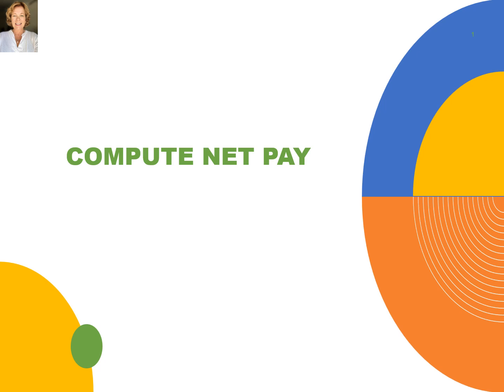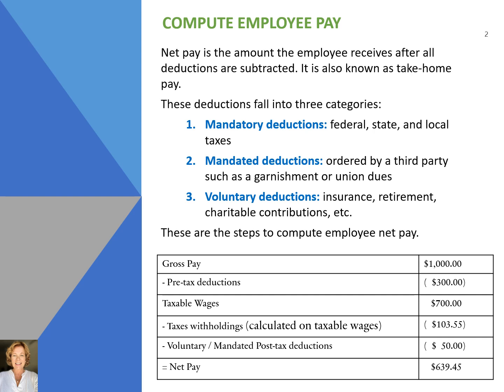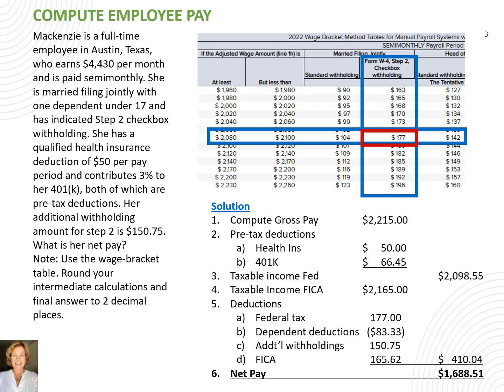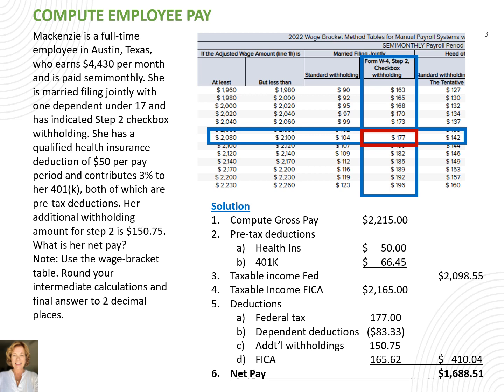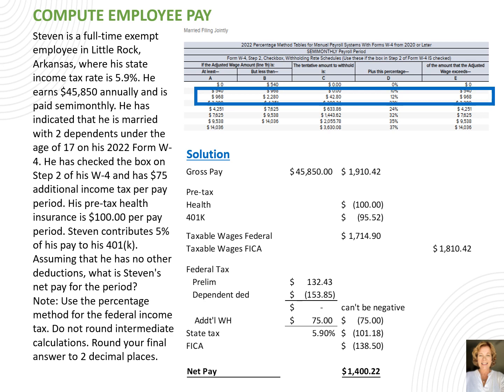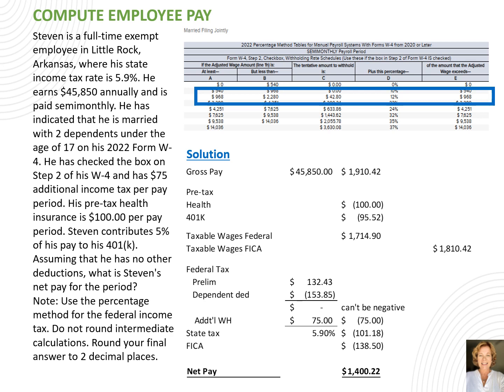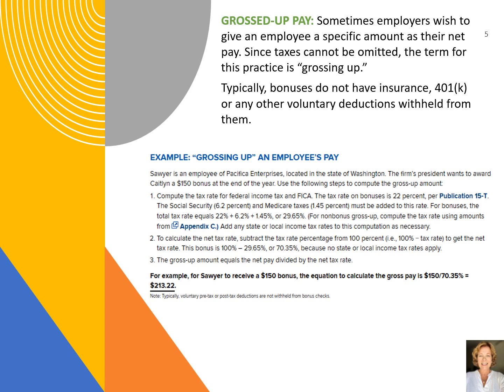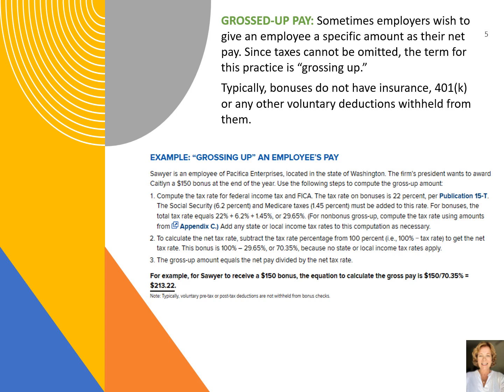Compute net pay